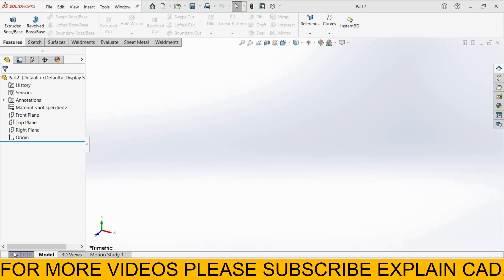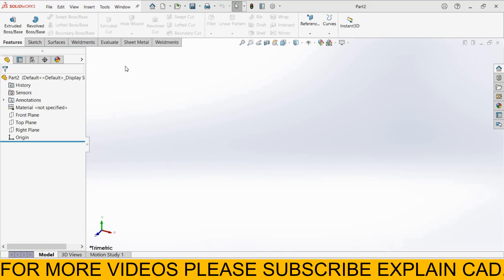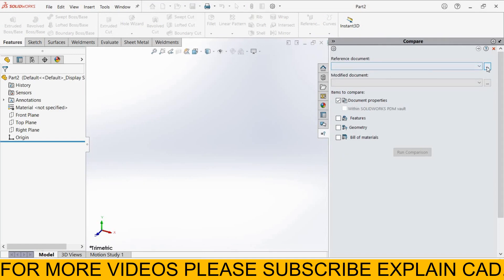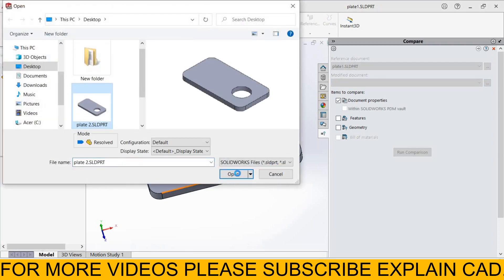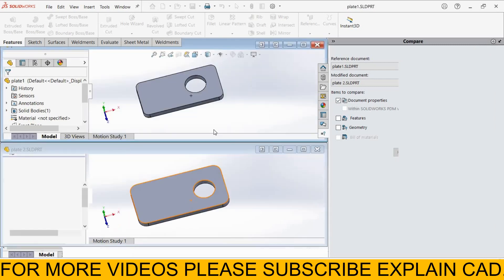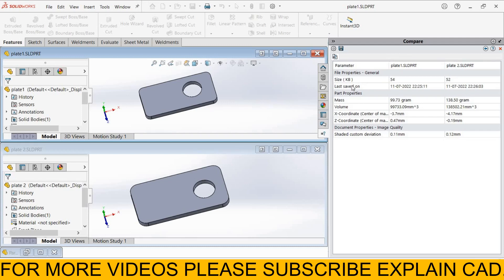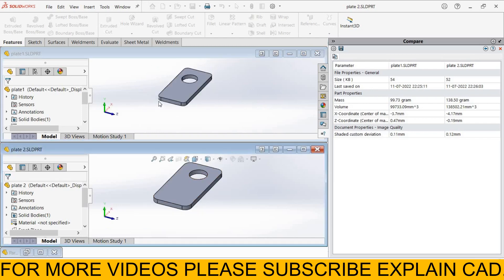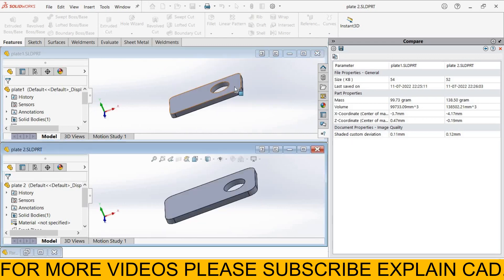COMPARE FEATURES OF TWO PARTS IN SOLIDWORKS | SOLIDWORKS ADVANCED TUTORIALS BY EXPLAIN CAD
HELLO EVERYONE

TOPIC :-COMPARE FEATURES OF TWO PARTS IN SOLIDWORKS  SOLIDWORKS ADVANCED TUTORIALS BY EXPLAIN CAD
COMPATE TWO DOCUMENTS IN SOLIDWORKS
SOLIDWORKS TUTORIALS BY EXPLAIN CAD
GEOMETRY ANALYSIS IN SOLIDWORKS
GEOMETRY ANALYSIS IN EVALUATE
SHORT EDGES
SHORT FACES
KNIFE EDGES
KNIFE FACES
KNIFE VERTICES
SHORT VETEX
SHORT VERTICES
SILVER FACES
INSIGNIFICANT GEOMETRY
SHORT FACES
SMALL FACES
EVALUATE IN SOLIDWORKS
EVALUATE TUTORIALS IN SOLIDWORKS
EVALUTE MEASURE FEATURE IN SOLIDWORKS
Solidworks has encountered a problem and need to close..
How To Solve Problem Solidwork Crash Report Error
CRASHES IN SOLIDWORKS
Solidworks Error Occurs Because of low Storage
SolidWorks Tutorial in Hindi  Learn SolidWorks just in 3 Hour Beginner to Advance Designer
How to Recover your files if SolidWorks CRASHES
 SolidWorks Autosave
Solidworks Full Course
Beginner to Advance FREE Including 4 Projects
SOLUTION FOR SOLIDWORKS CRASHED OR FREEZED WHILE CREATING NEW PART
solidworks crash
 how to protect files by autosave in solidworks